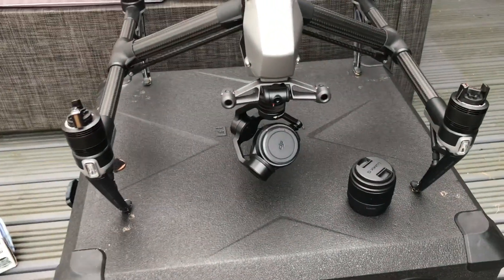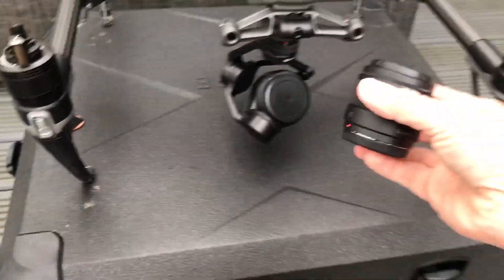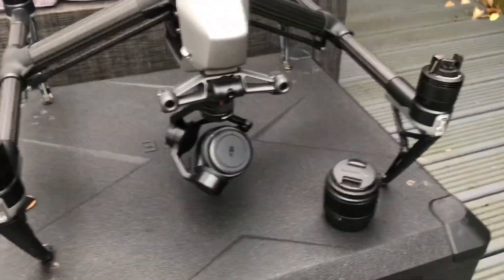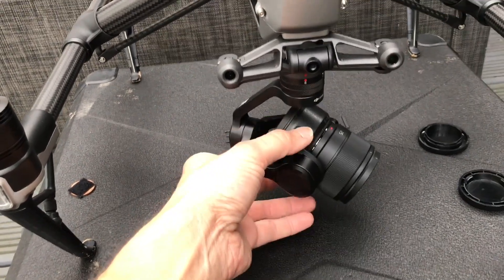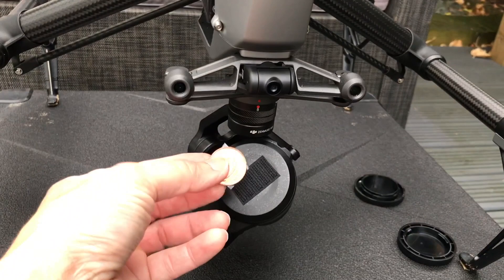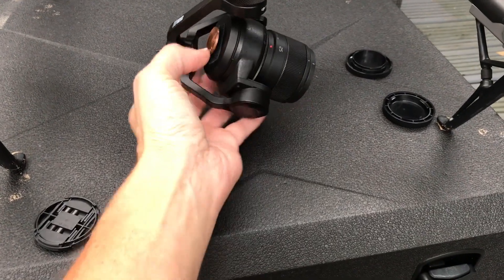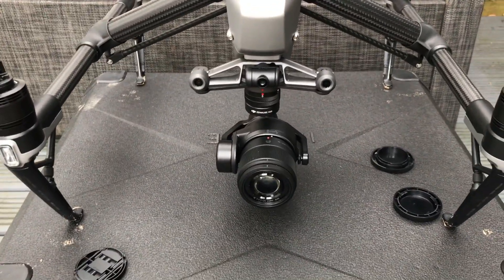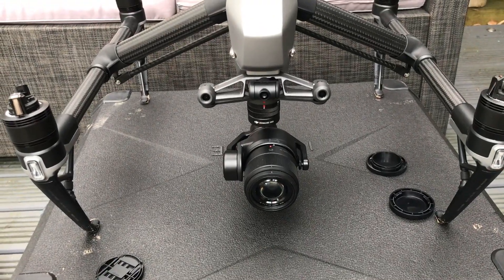Fitting a Lumix 25mm f1.7 on Zenmuse X5s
Balancing a Panasonic Lumix 25mm f1.7 lens on a DJI Zenmuse X5s camera. This lens is not actually listed as a compatible lens, but my video here shows that it does work fine after a simple mod.